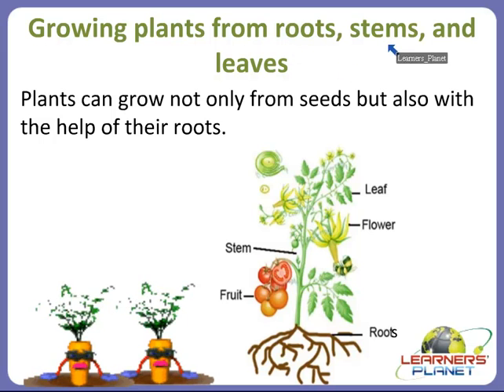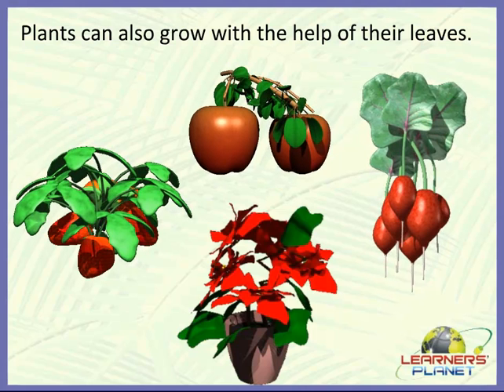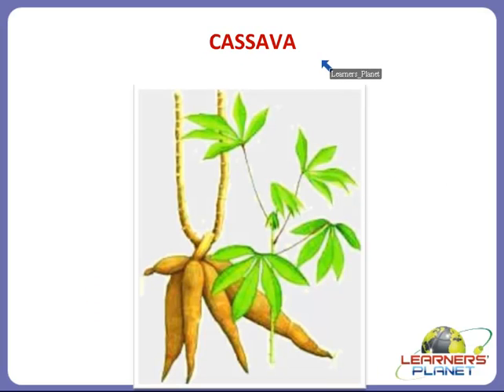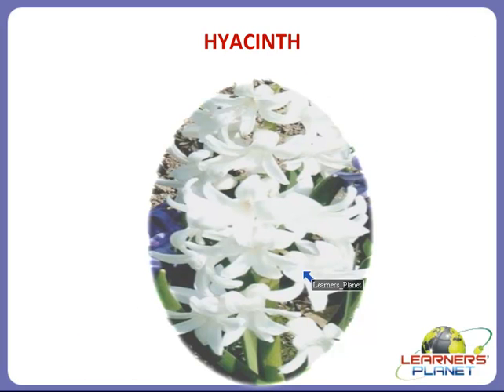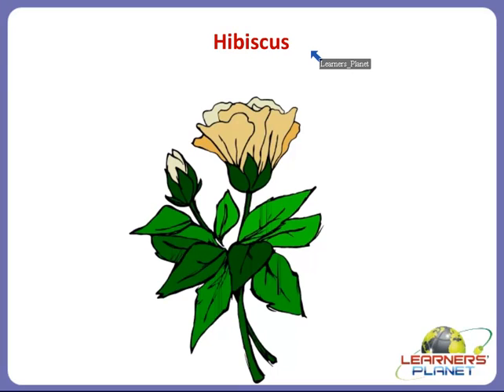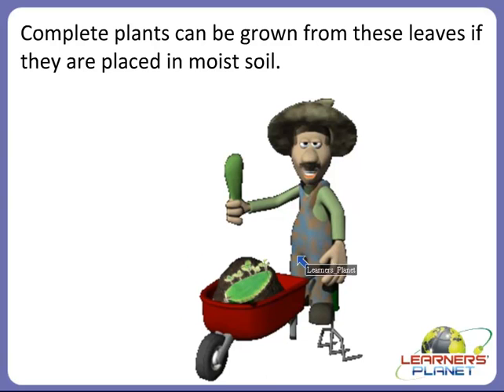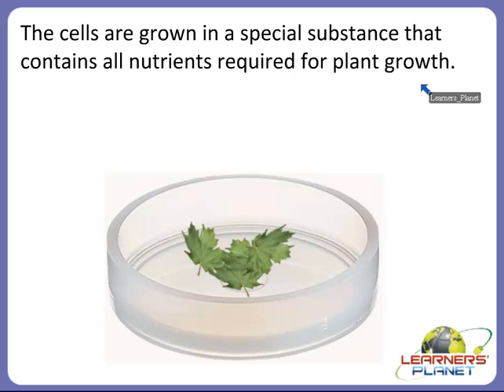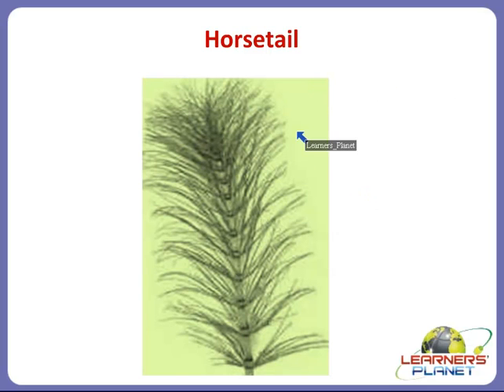Growing Plants video session 2 for class 5 science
In this session teacher has discussed about - Growing plants. Growing plants from roots, stems, and leaves.